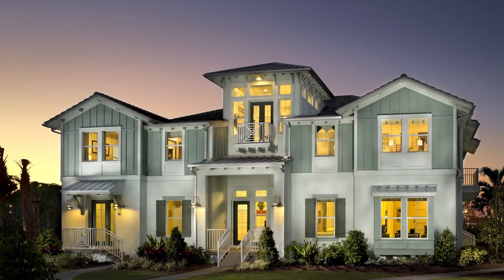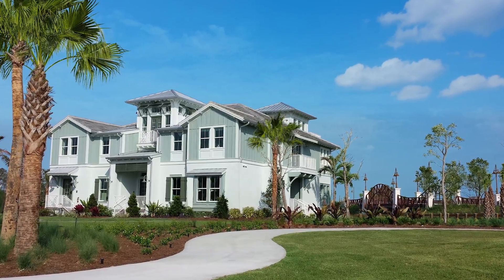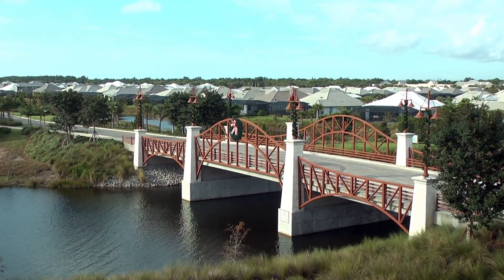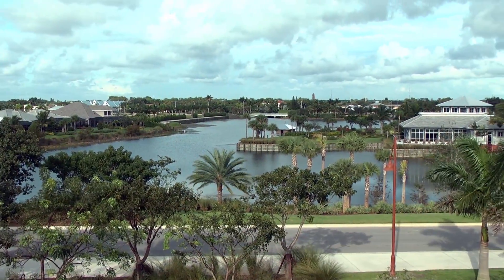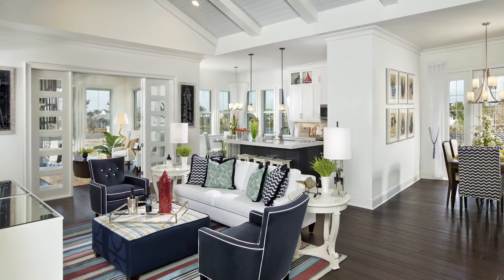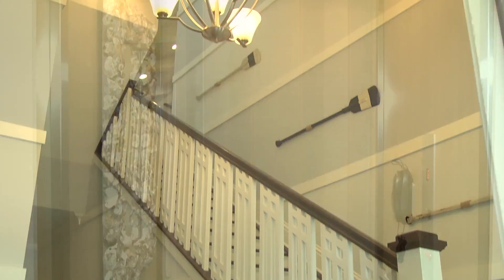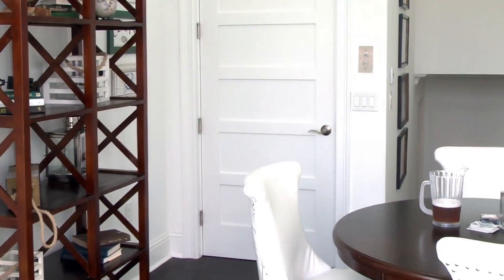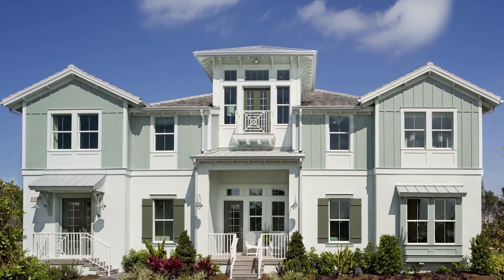Minto Communities Dalia Model